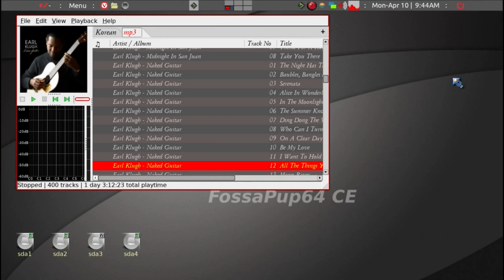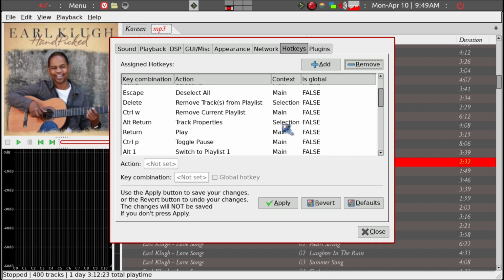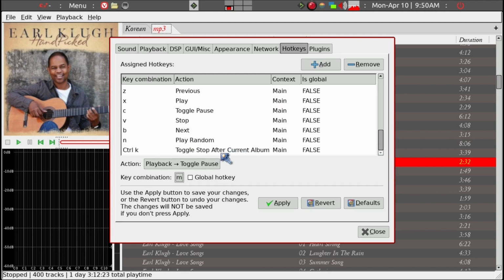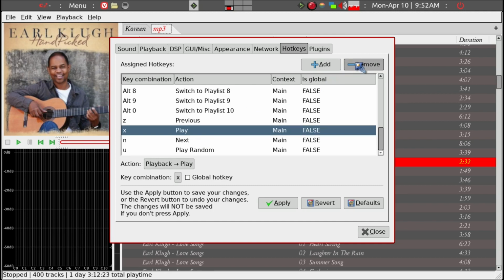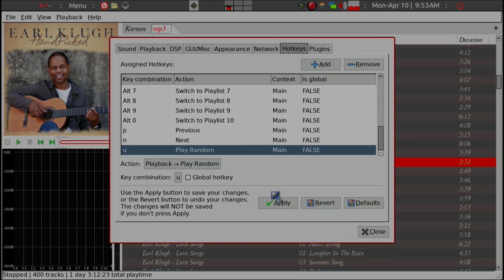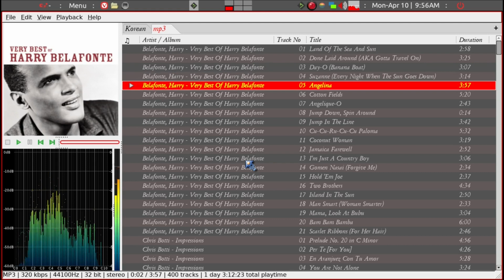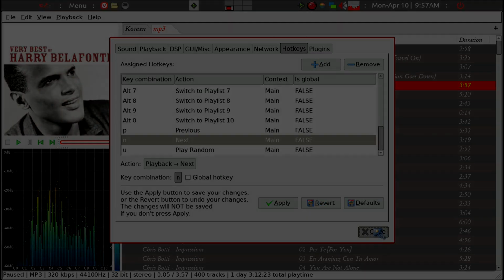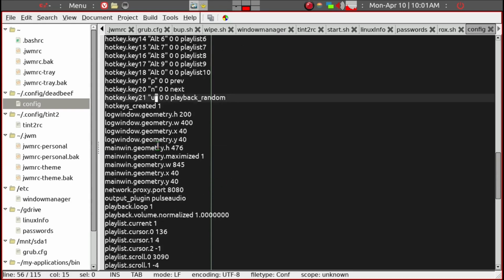keybindings in deadbeef music player in puppylinux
@puppy_BYTE shows how to assign a keyboard combination to a deadbeef command to include assignment to a multimedia keys.